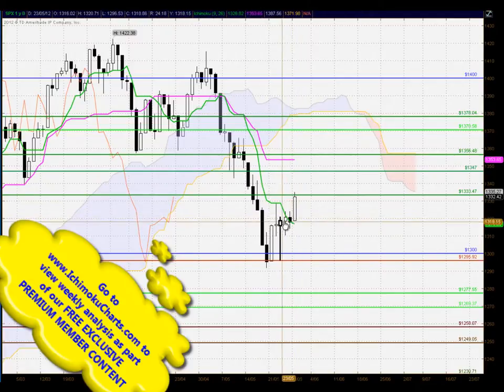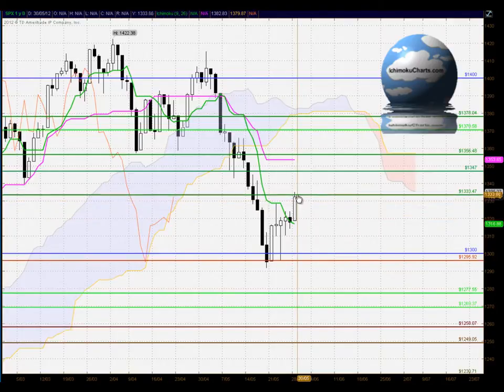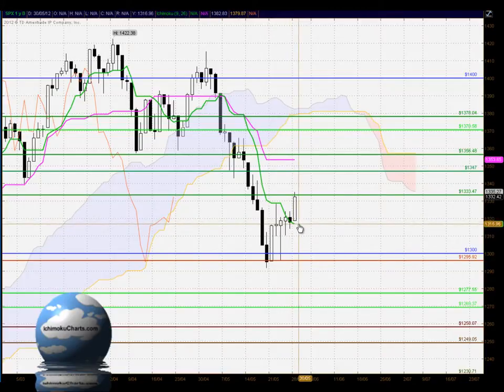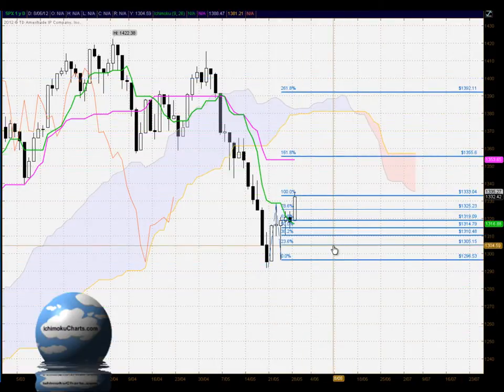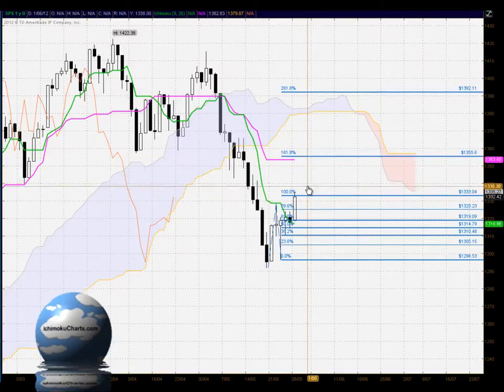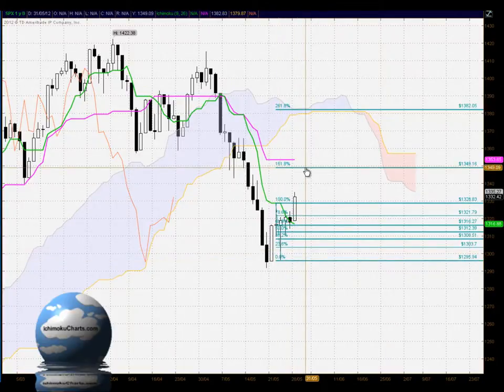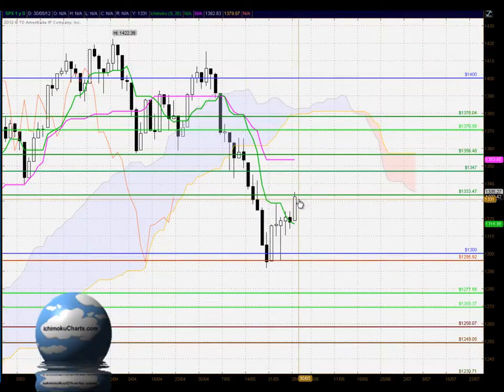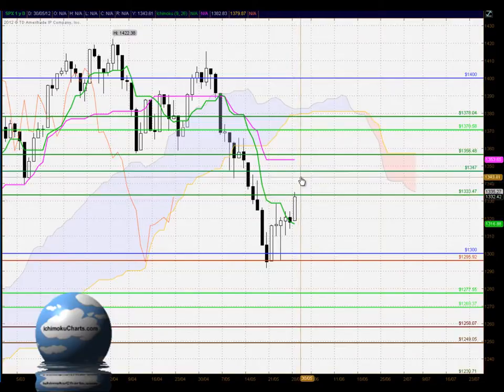Daily S&P500 FREE Ichimoku and Candlestick analysis for May 29th 2012